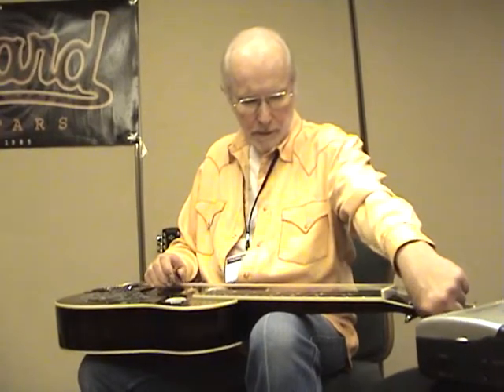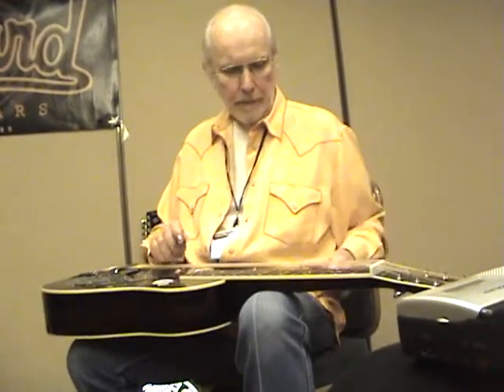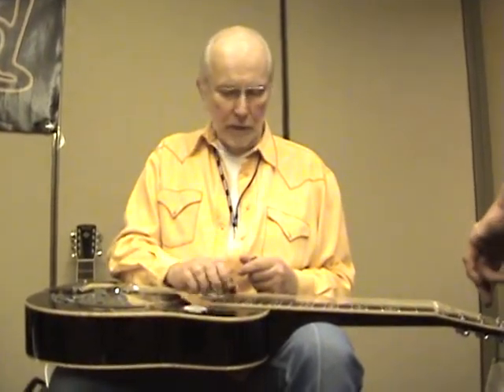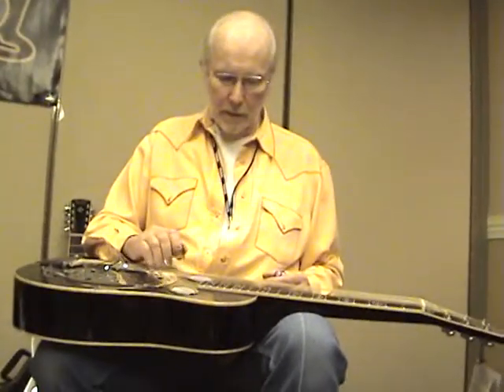The Legendary Mike Auldridge jam and discussion at the 2008 TSGA Jamboree Part 2 of 2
The Dobro Legend Mike Auldridge featured in a second video from the 2008 Texas Steel Guitar Jamboree. Great video and audio shot by Tom Lawson. We appreciate ate that Tom is making this available.